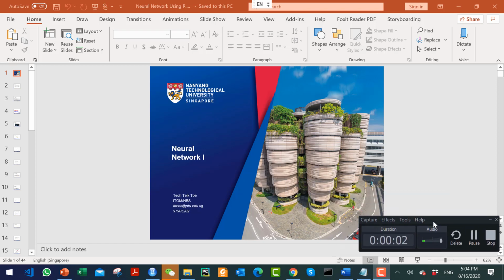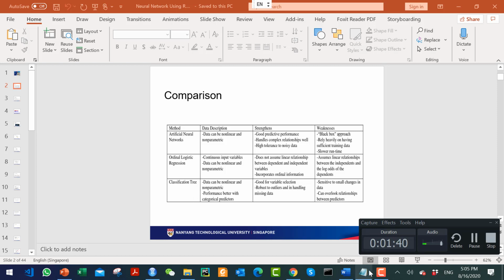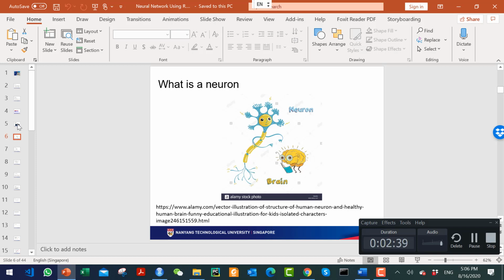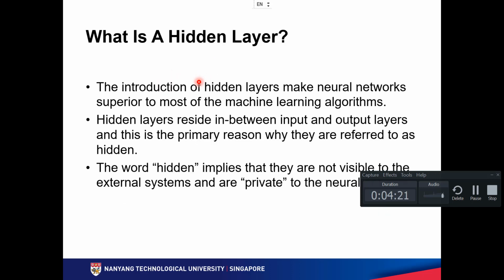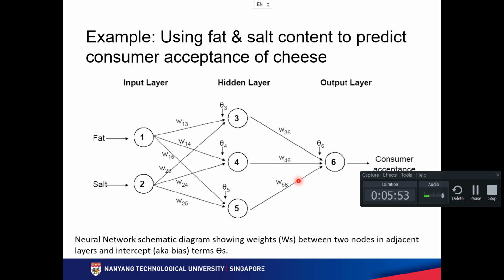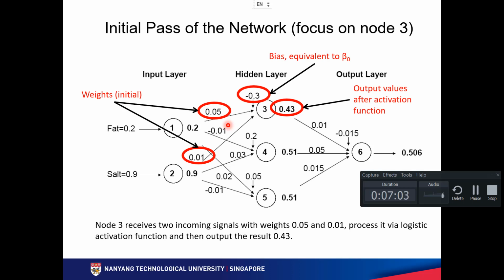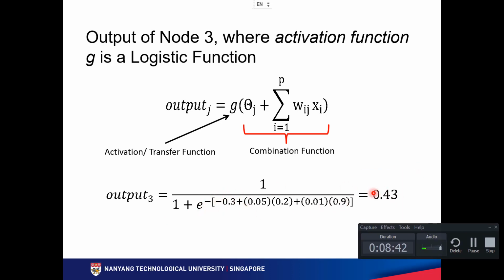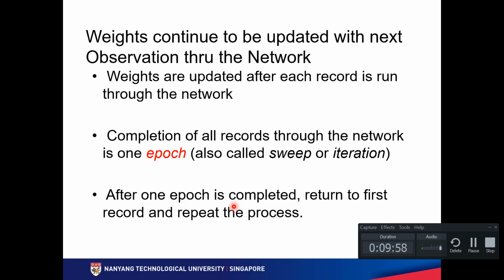Neural Network R I